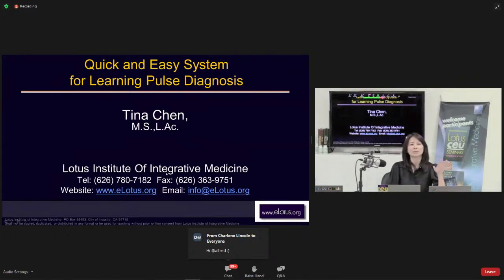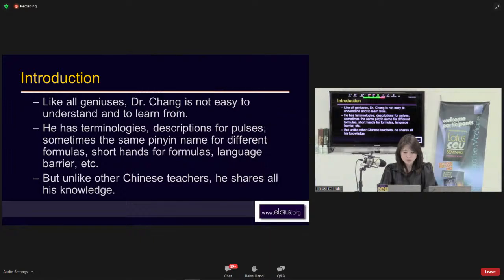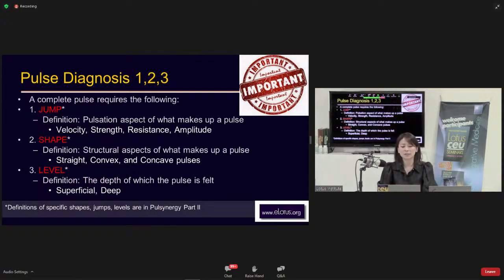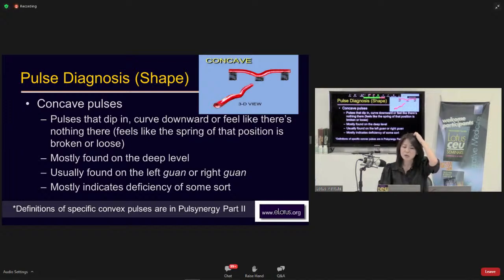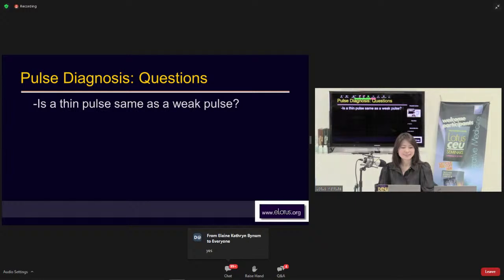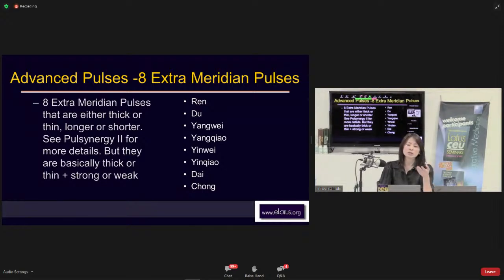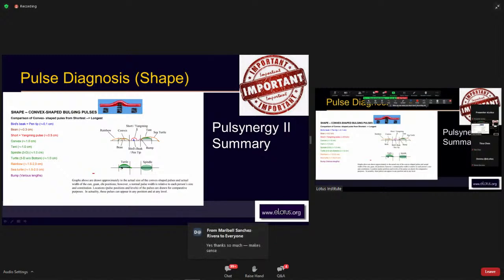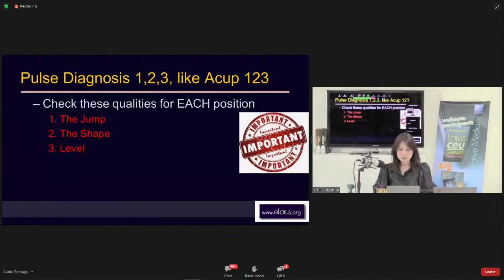Quick and Easy System for Learning Pulse Diagnosis | Acupuncture Live CEUs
Class Preview:
How confident are you in pulse diagnosis? Would you like to be able to instantly diagnose TCM patterns and western biological conditions simply through the pulse?

Dr. Jimmy Chang has over 40 years of concentrated clinical experience treating over 500k patients, and is renowned for his expertise in differential diagnosis and herbal prescription. As Dr. Chang's forever apprentice for over 20+ years, Tina Chen will share a simple system on how to most effectively learn Dr. Jimmy Chang’s pulses. She will show you how to easily understand his system as well as an overview of his most popular Chinese herbal formulas.

This is an introductory workshop to assist you in obtaining a clear understanding of the master's system and better comprehend and use it in your clinic for diagnosis and patient confidence.

Upon completion of this course, practitioners will:

Learn an overview of the Pulsynergy system
Learn the 6 basic pulse positions
Learn most popular Chinese herbal formulas that correspond to frequently seen pulse signs
Basic Auricular Diagnosis by Dr. Jimmy Chang
Basic Palm Diagnosis by Dr. Jimmy Chang